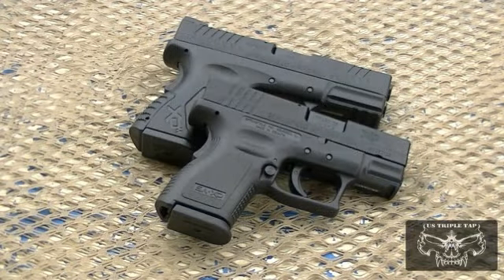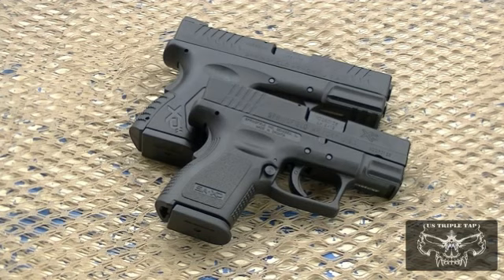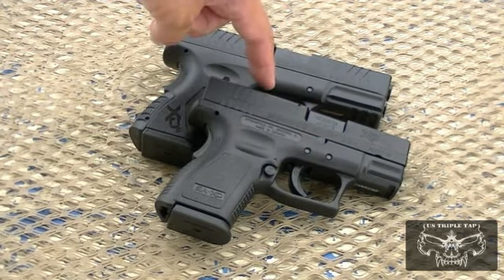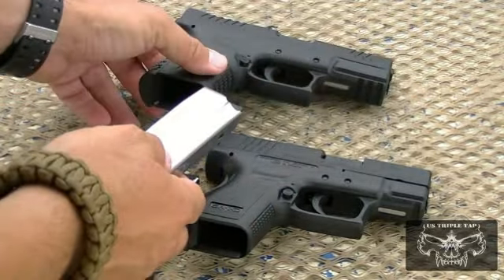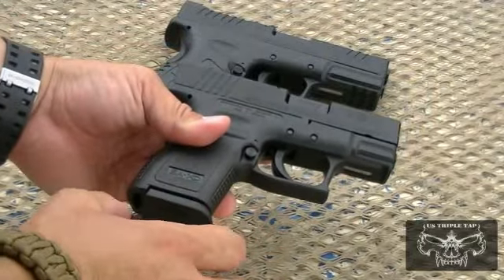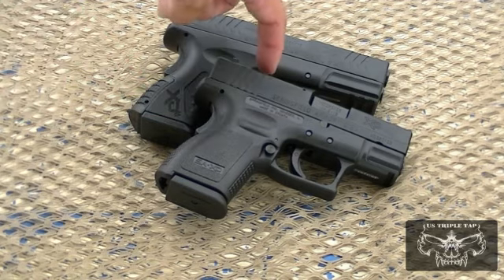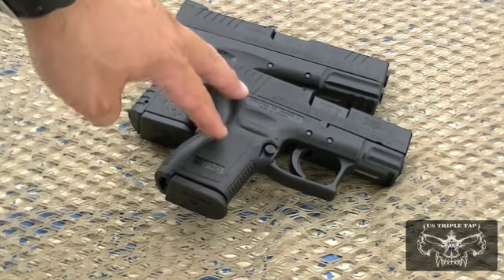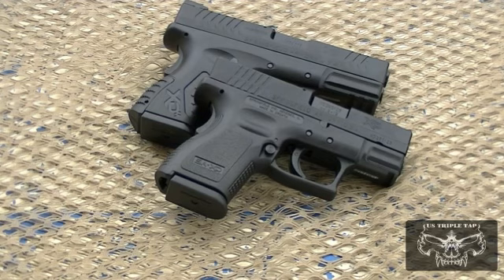XD vs XDM compact pistol comparison review by US Triple Tap